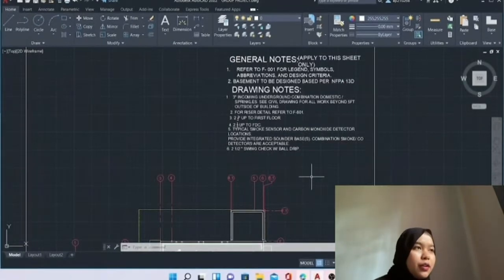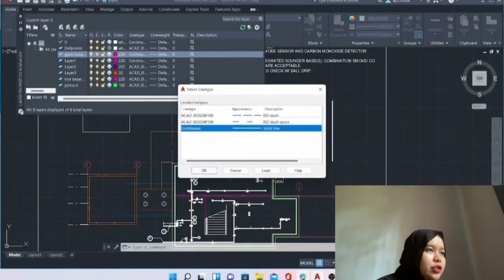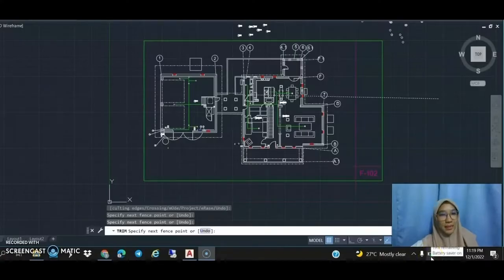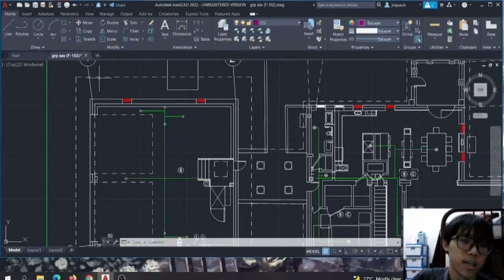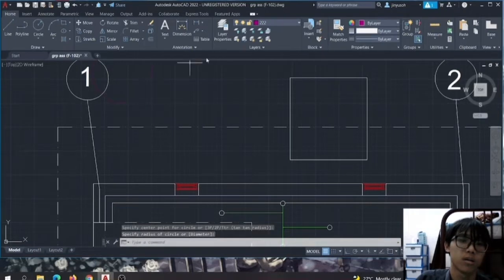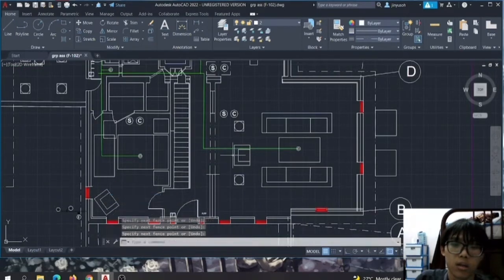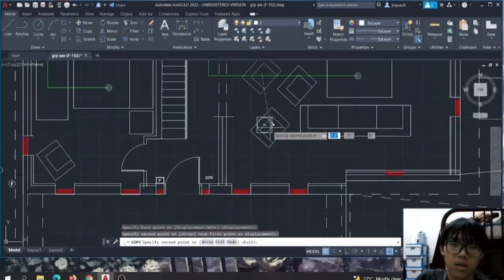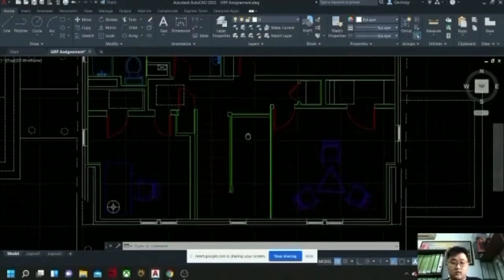Group Assignment Construction Drawing Grp 9 Sec 1-Fire Protection floor plan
Our group members will explain how to use AutoCAD 2022 to create the Fire Protection Floor Plan